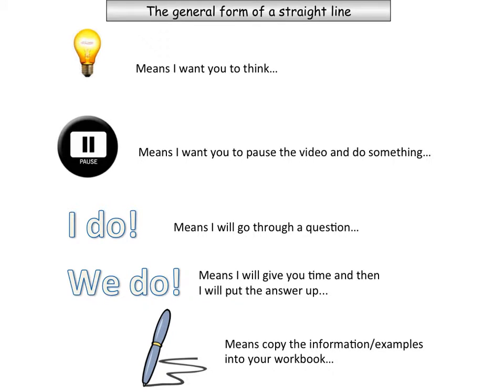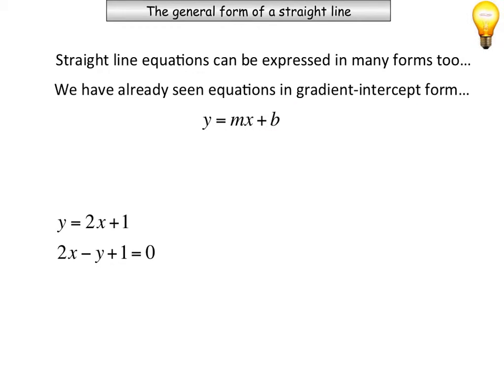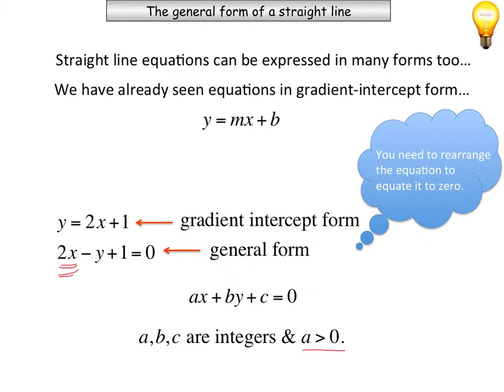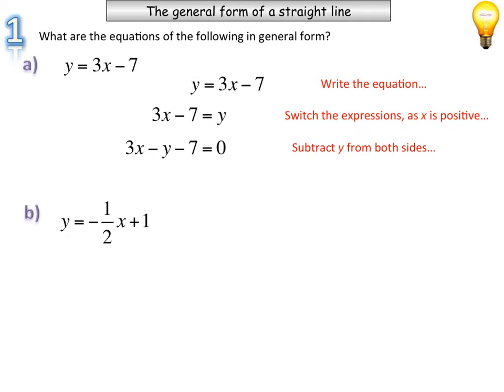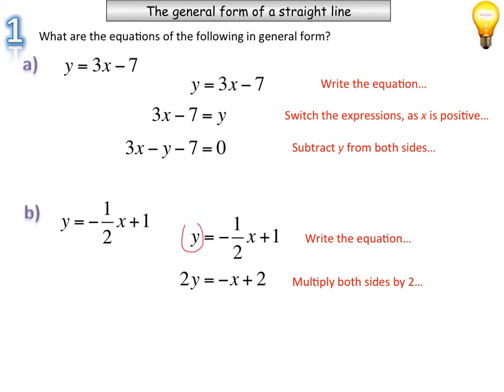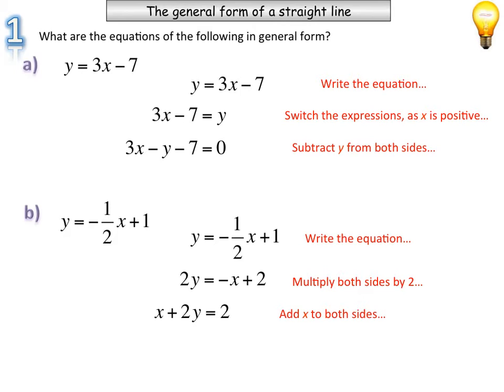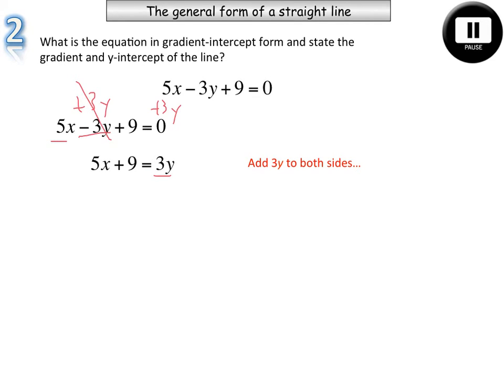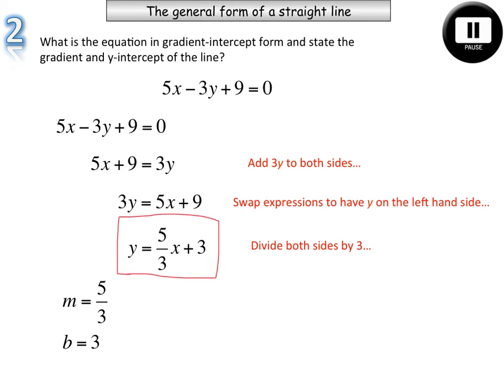5B General form of a line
This video looks at the different forms of a straight line.